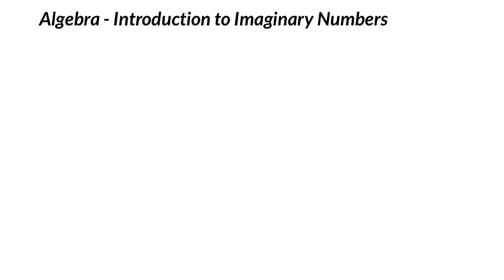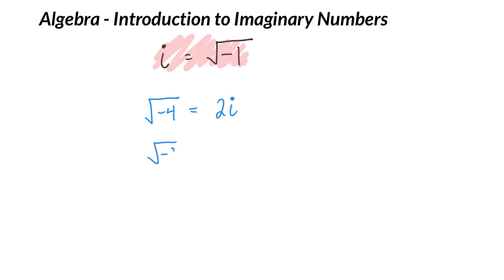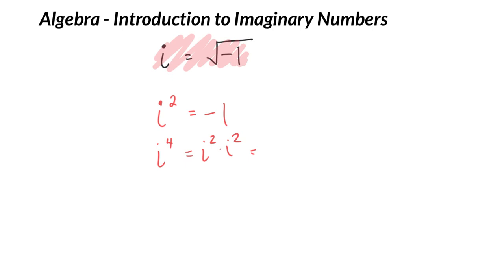Algebra - Introduction to Imaginary Numbers